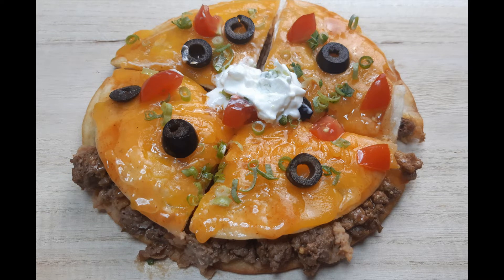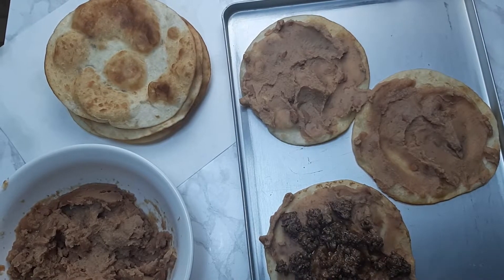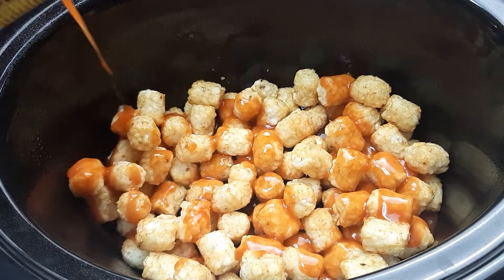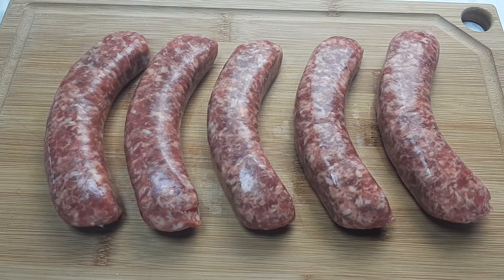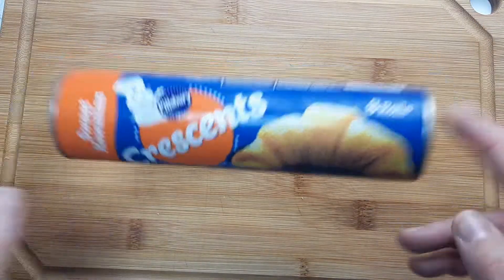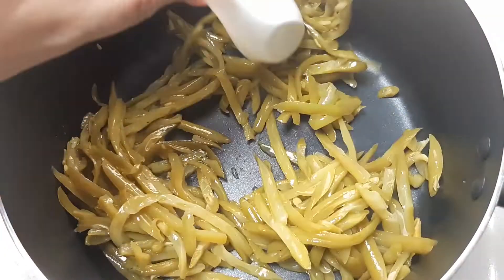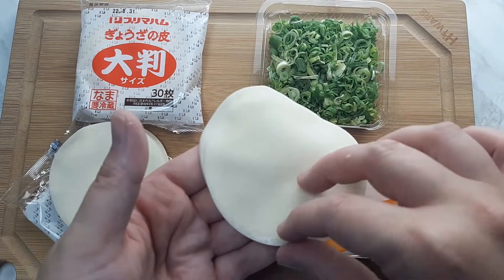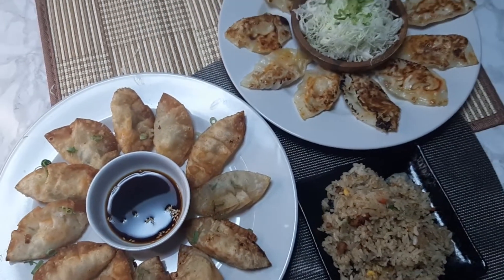WHAT'S FOR DINNER? #10 || SUPER EASY || BUDGET FRIENDLY || MEAL INSPIRATIONS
Welcome back to another What’s for Dinner?
In My What's for dinner series, I share 4 of my family's dinners I prepared for them this past week. My dinners are quick, easy & budget friendly, I hope you find some meal inspirations and new recipes from these videos for your own home. From my family to yours, I hope you enjoy!

♥(In This Weeks Video:)

00:18 Mexican Pizza
01:41 Tatar Tot Enchilada Casserole
03:08 Italian Pasta Skillet
04:50 Steak
06:20 Italian Chicken Pot Stickers

♥Recipes/ Recipe Inspirations Mentioned: ♥

***Mexican Pizza:***
1 Pound Ground Beef
1 Packet Taco Seasoning
2/3 cup Water
1 TBSP oil
Corn Tortillas
1 160z Can Refried Beans
1 10oz Can Enchilada Sauce
2 Cups Shredded cheese ( Mexican Blend )
1 Tomato; Diced
1 Small Can Sliced Olives
3 Green Onions; Chopped